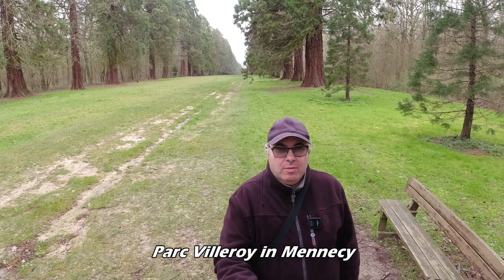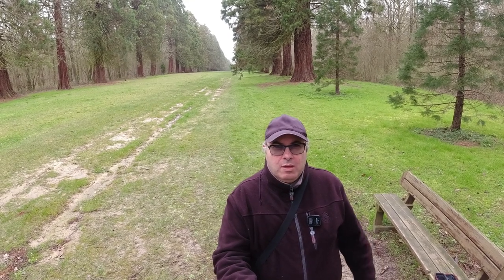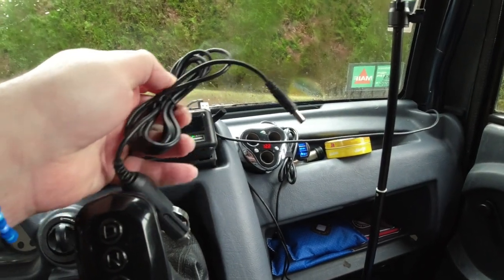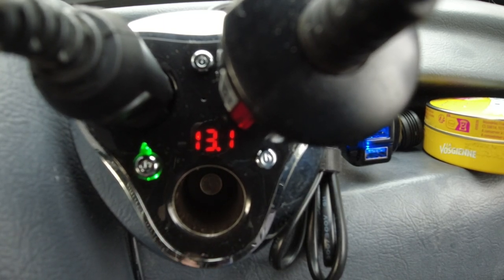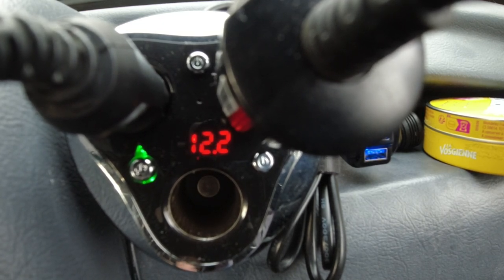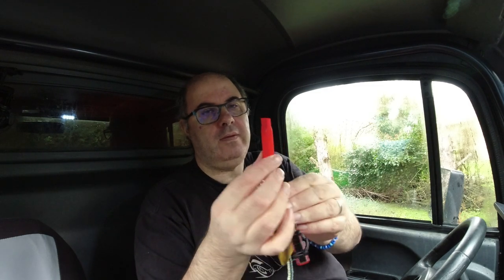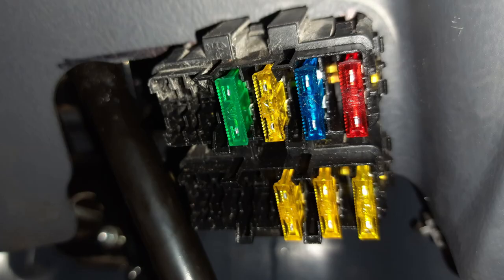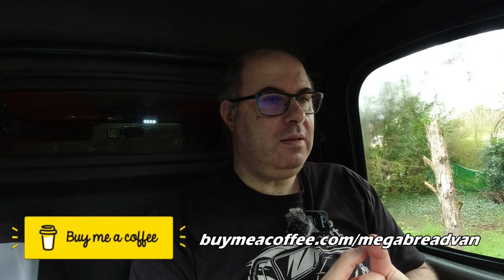Can an ALLPOWERS S200 portable power station IMPROVE my Aixam Mega Multitruck? I find out...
Finally I get around to installing this compact battery power station into the dashboard of Mega Breadvan. With a lot of help from my friend Adam, who has designed and 3D printed me a dashboard holder for the pack.
I investigate how useful an AllPowers S200 can be in a sans permis vehicle, plus how to install one for everyday use. Resulting in some future content and projects for the channel.